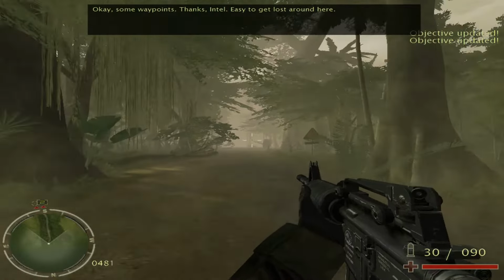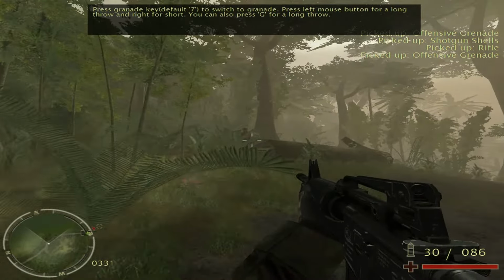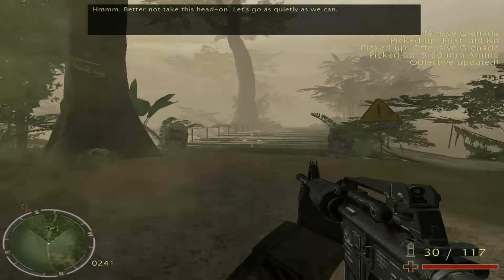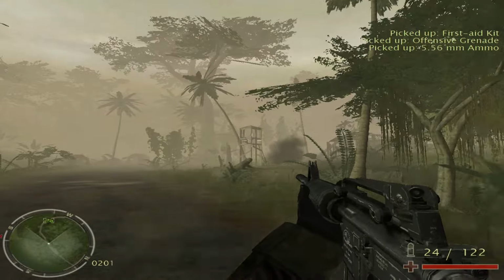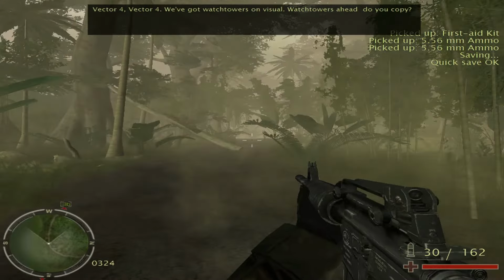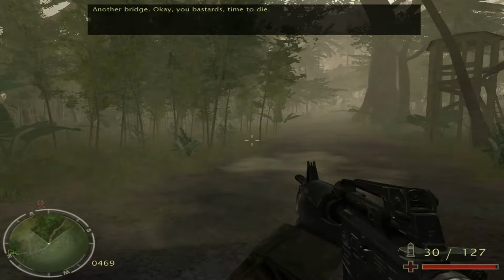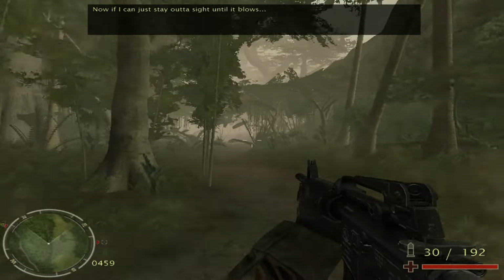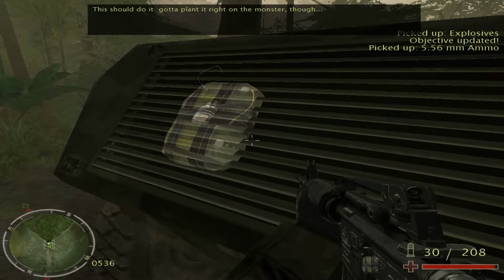Terrorist Takedown War In Colombia | Mission 1 Silent Green | Gameplay PC | Walkthrough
Developer: CI Games
Series: Terrorist Takedown
Initial release date: 26 January 2007
Genre: Shooter Video Game
Publisher: Akella
Engine: Chrome Engine

Your Queries =
365 Days Gamer
Terrorist Takedown War In Colombia
Terrorist Takedown War In Colombia Mission 1 Silent Green